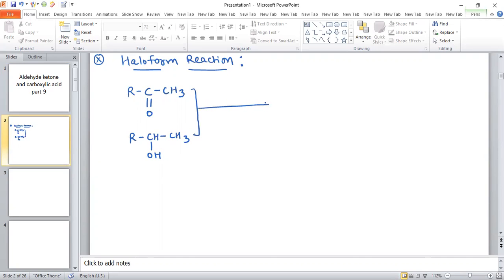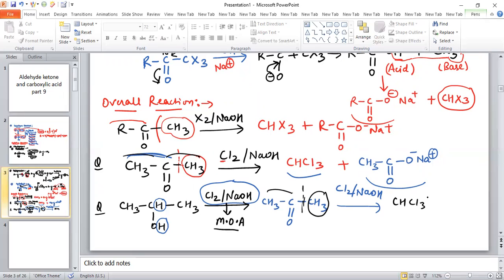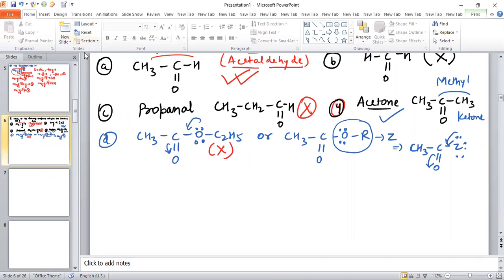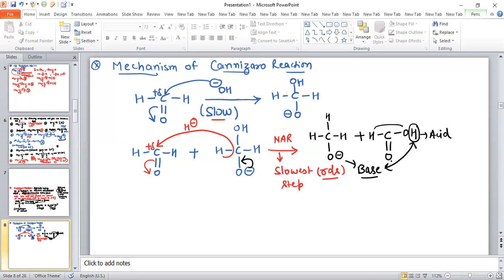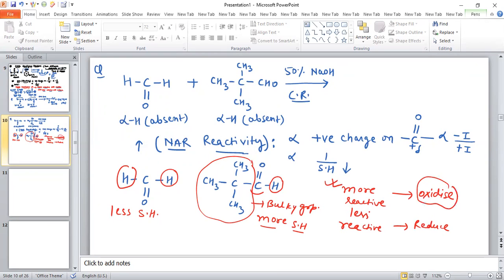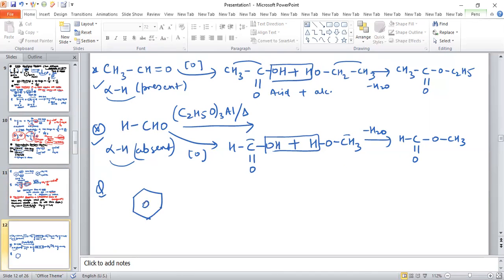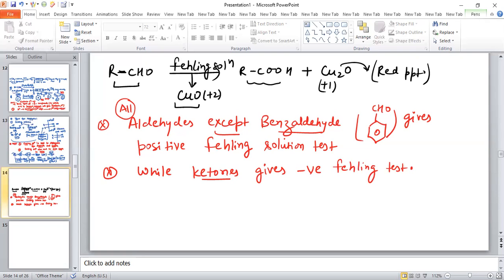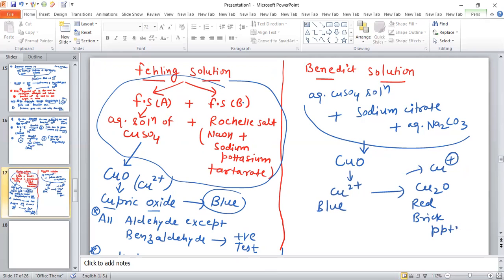NEET & IIT-JEE | CHEMISTRY | ALDEHYDE, KETONE & CA | PREPARATION & CHEMICAL REACTION ​| LECTURE 9